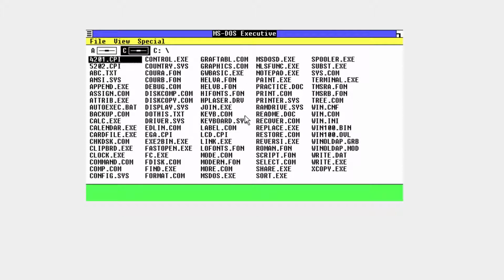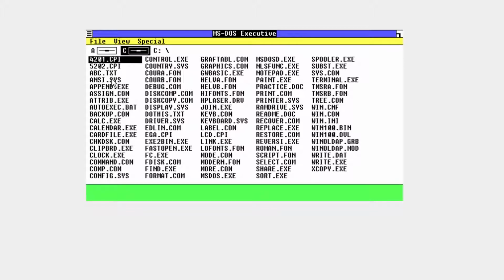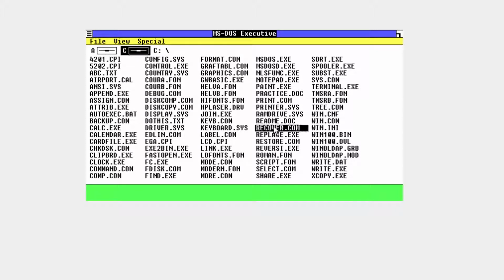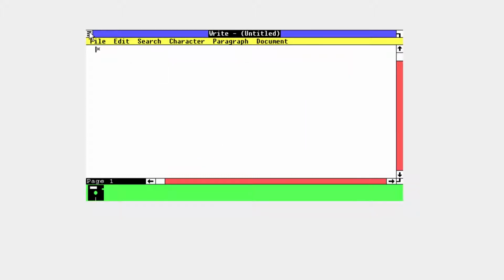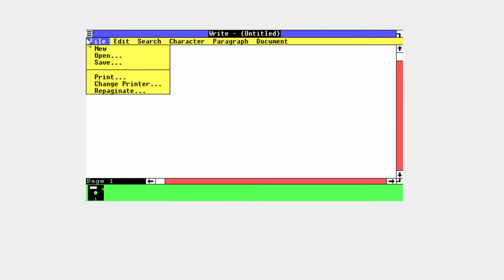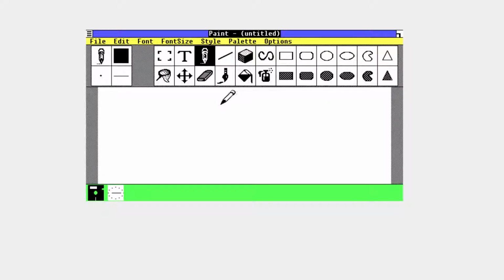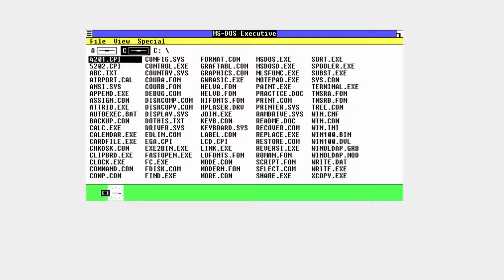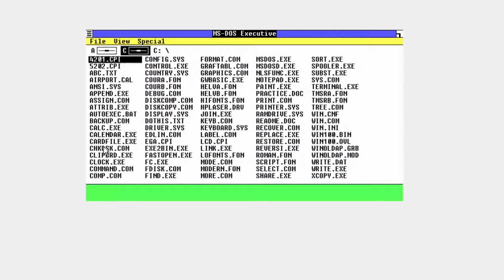History of Windows Part 1: Windows 1.01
I give you a tour of Windows 1.01. This came out in December of 1985. Ten years before Windows 95.
Want more videos like this check out my Microsoft Windows playlist.
Stay awesome, my friends.